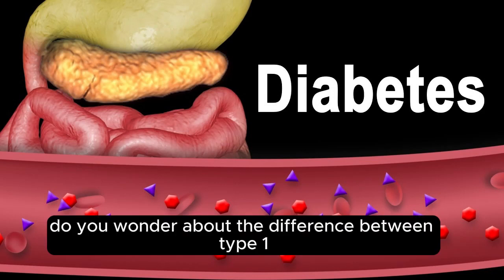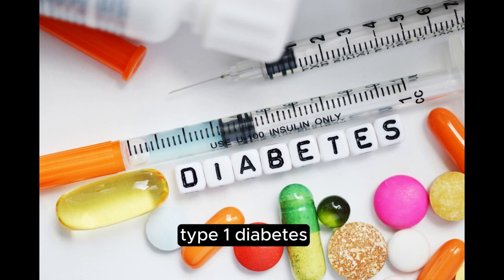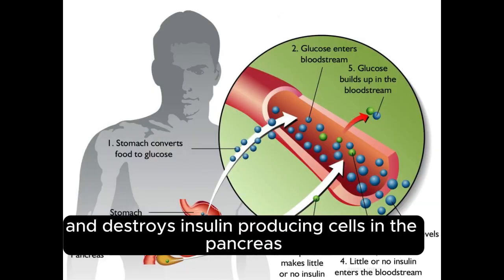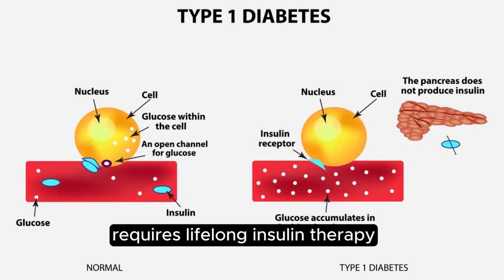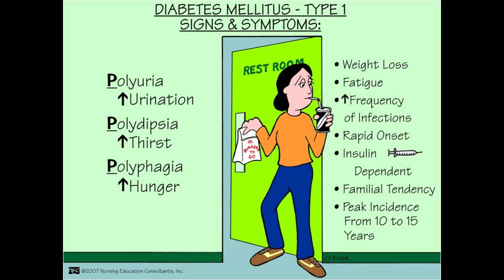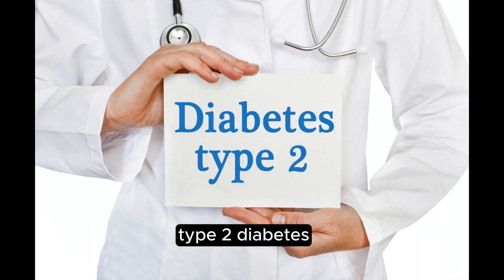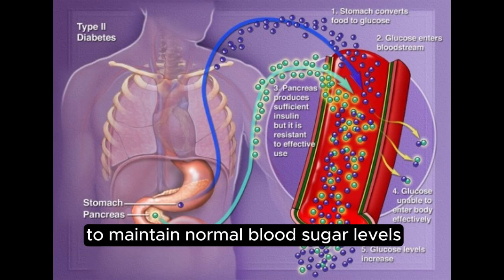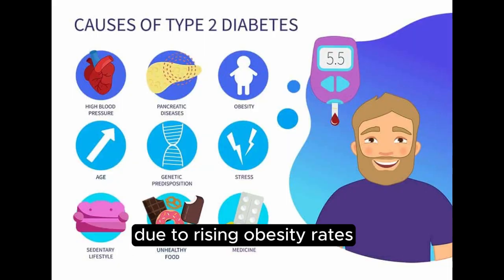Diabetes | Living healthy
This video explain about types of diabetes.